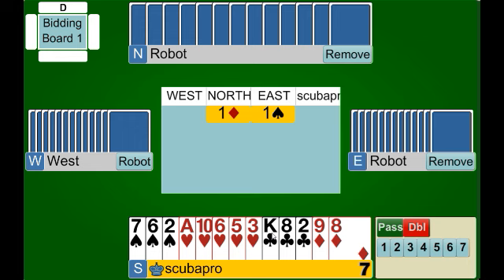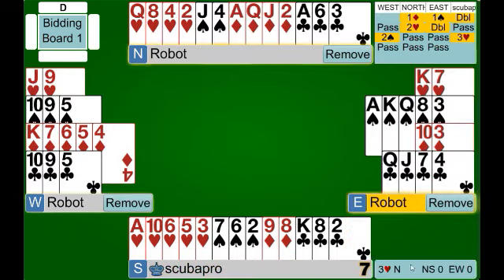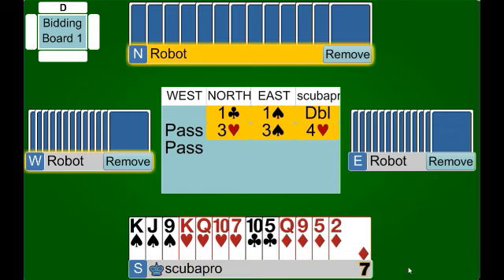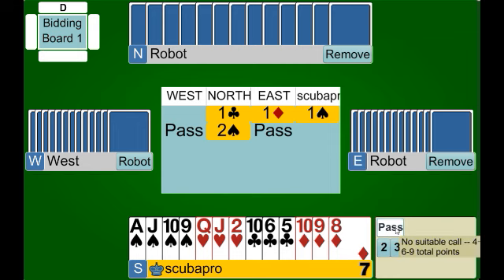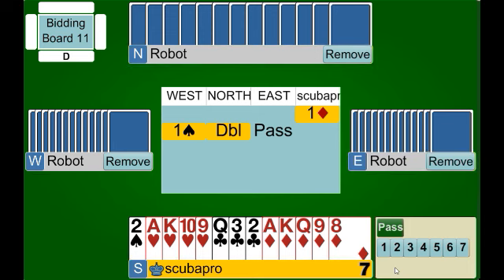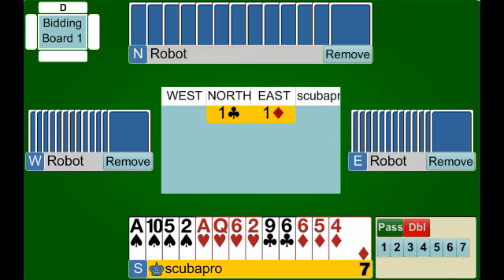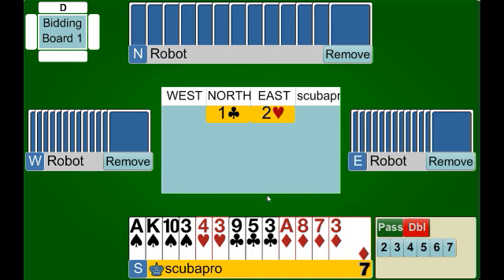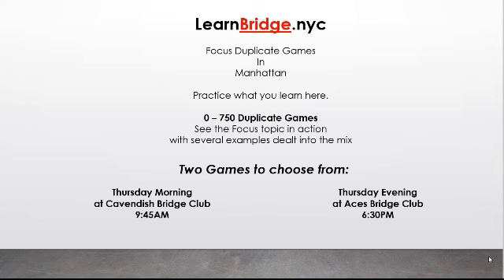Negative Doubles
Learn The Negative Double in Bridge.   Examples of this essential bid in action.